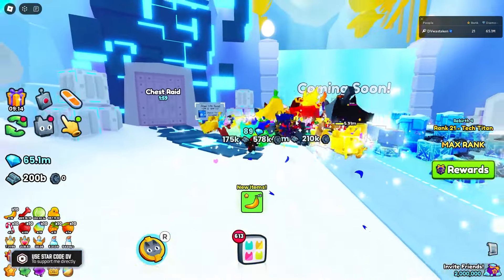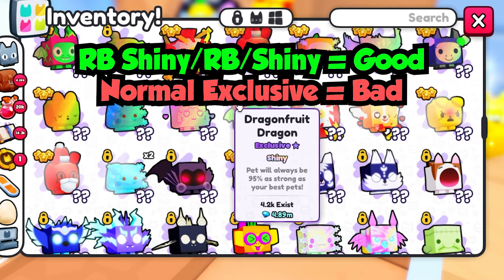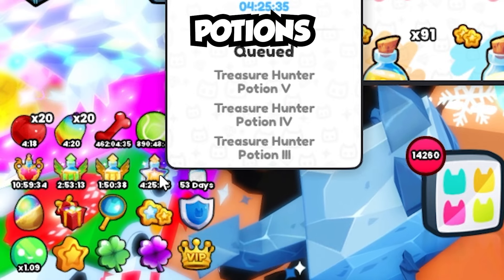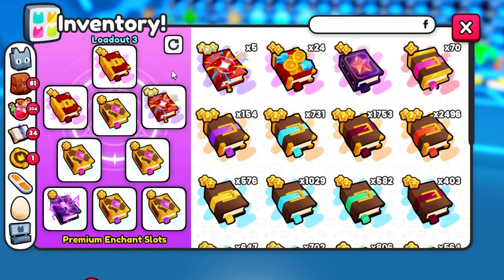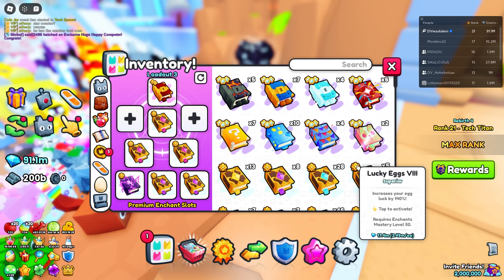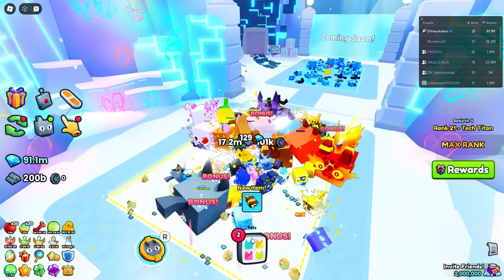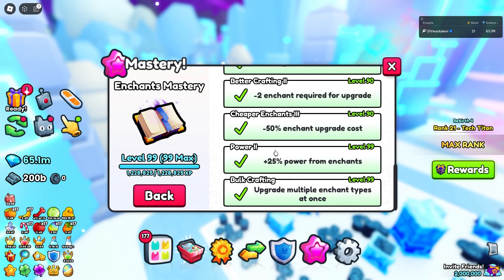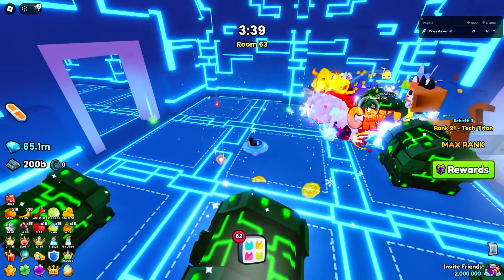How to improve your Chest Raid Damage in Pet Sim 99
Let's dig into some tips on how to improve your chest raid to help you extend your room distance, chest breaks and damage!

A few things I failed to include in the video is that:

- Chest raids DO scale by the number of players, so it's best to go solo if you can. To do this teleport to world 1, load a private server, then teleport to world 2.
- Make sure you stay in the dotted squares for the entirety of the raid.
- Make sure pet follow is enabled. Having pets auto damage is less effective.
- You can click through walls to help you clear rooms before you reach them.